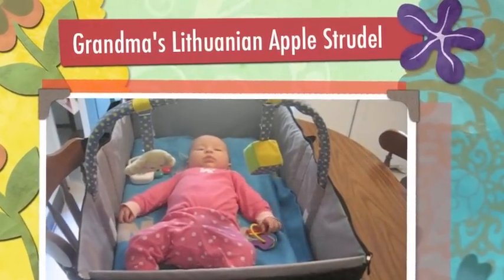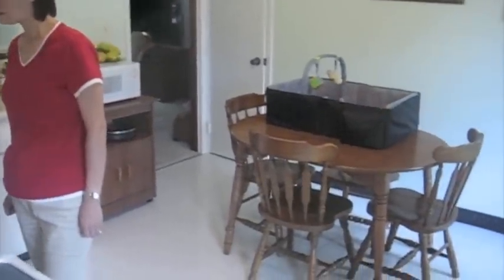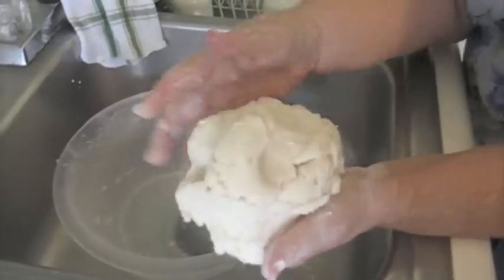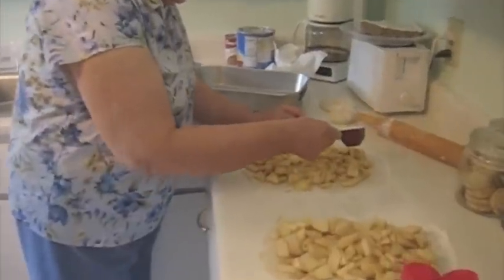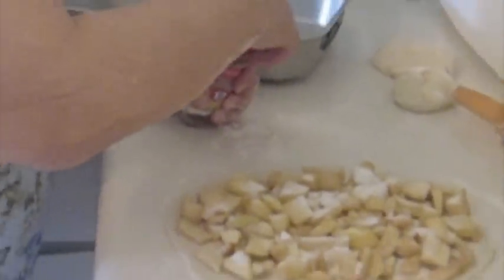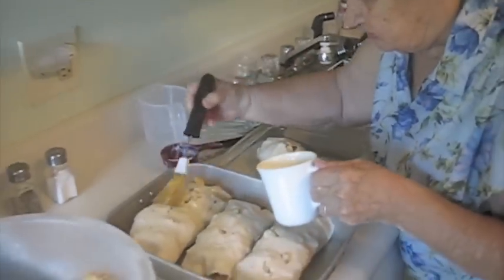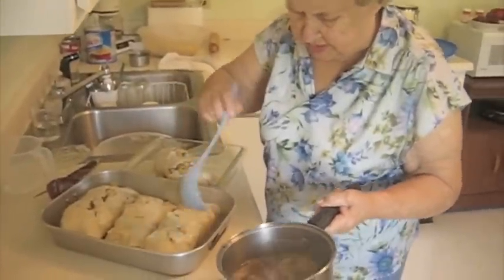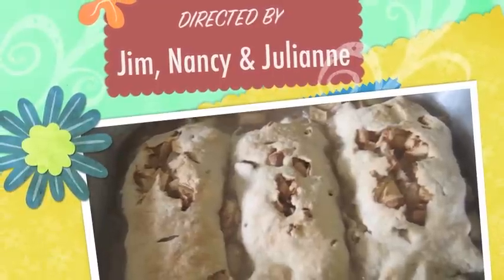Grandma's Lithuanian Apple Strudel